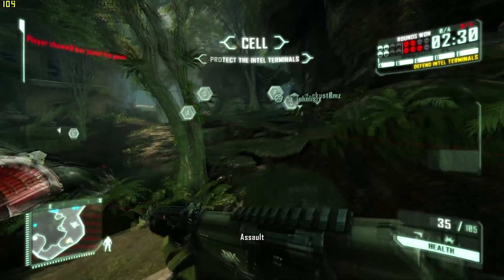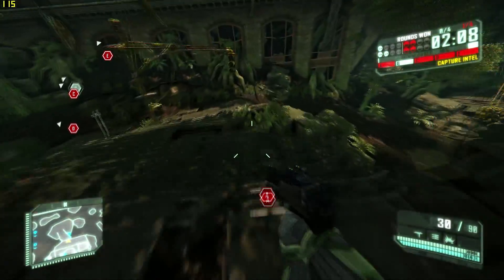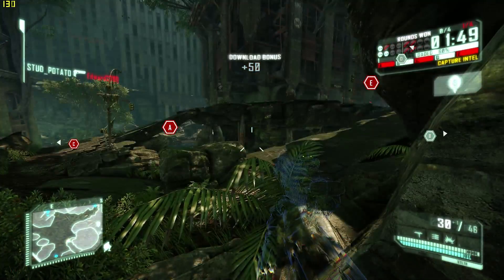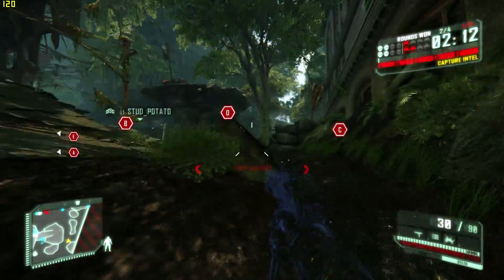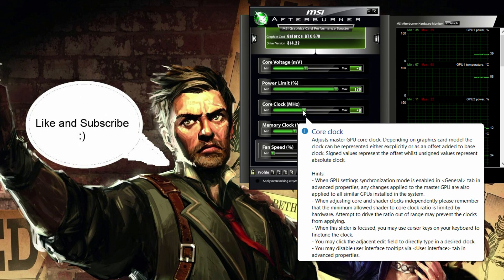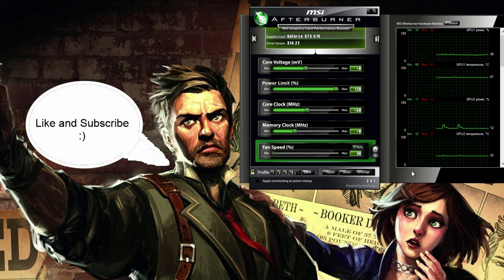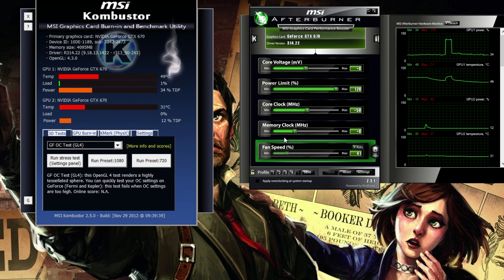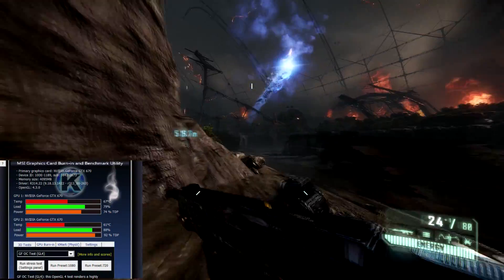How To Overclock Your Graphics Card 2013 Beginner's Guide Part 1 (GTX 670 SLI Crysis 3 Gameplay)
PC gameplay recorded with FRAPS